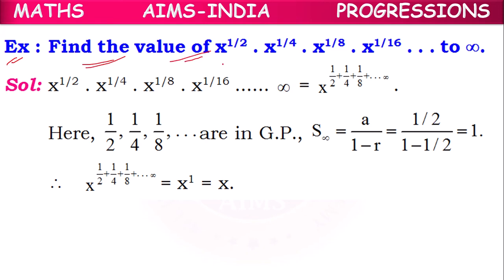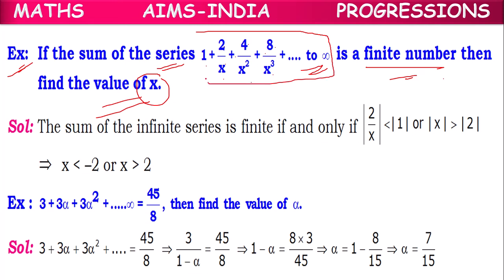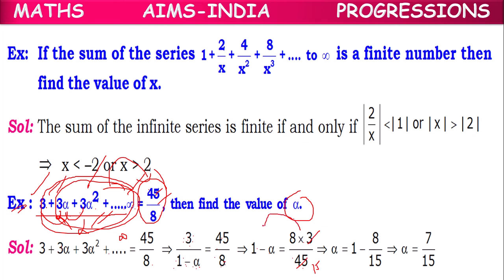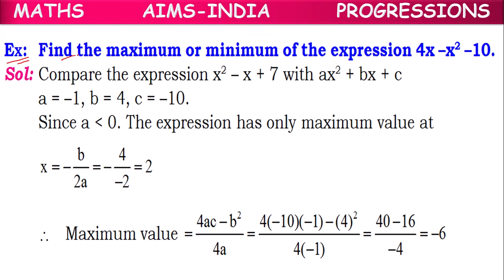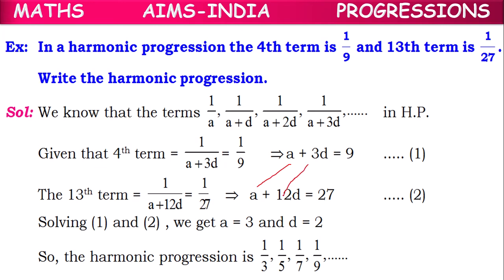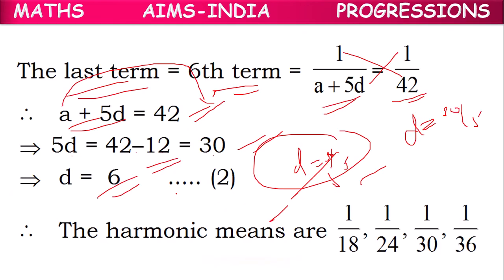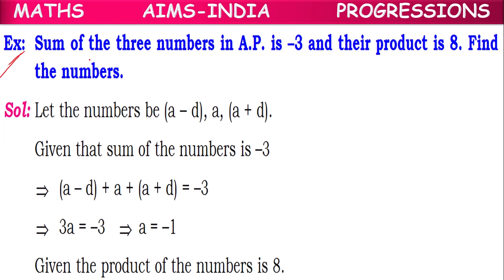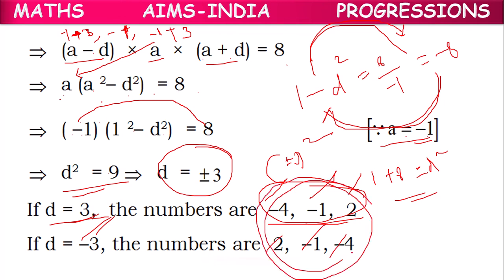9TH || TOPPERS || MATHS || PROGRESSIONS || PART 08 || AIMS-INDIA